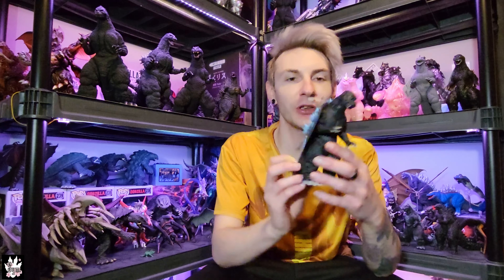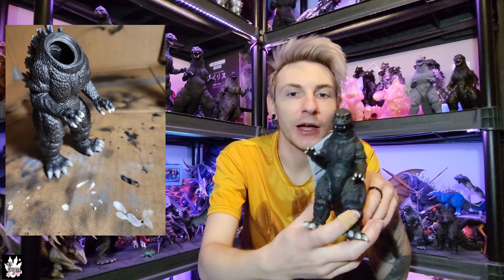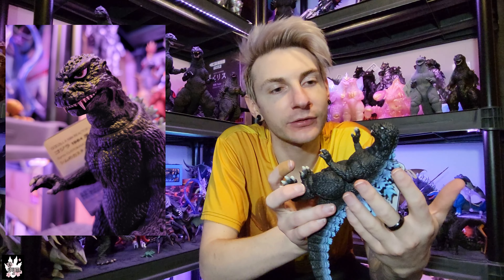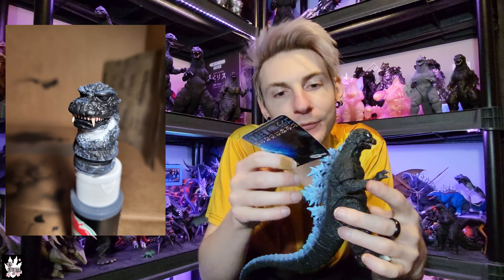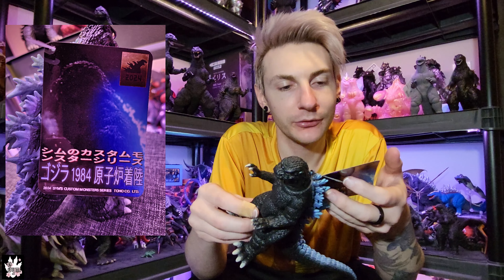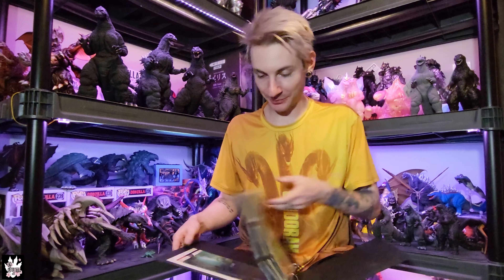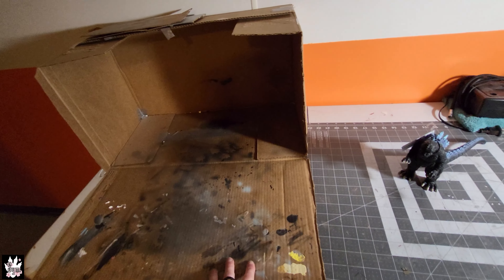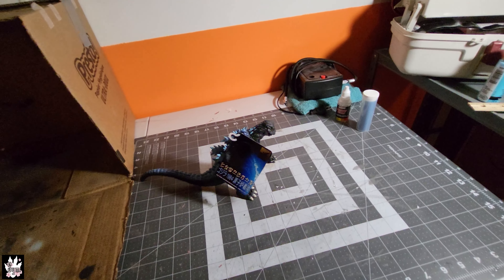Godzilla 1984 Custom figure || Bandai Sculpt || Blue Spines Closed Mouth Custom Tag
A breakdown of a Custom Godzilla 1984 figure I made in January of 2024. This is the first full paint custom figure I've worked on, as well as the first time I cut and sculpted a part of a figure.

This originally was a bootleg Bandai 84. I did a full body custom repaint. Skin, Spines, Teeth, Nails and Eyes. Additionally the mouth has been closed and custom fangs were inserted. Also a full custom tag was created for and attached to this figure. All of how this was done is gone over in this video!

This is the first time I've done something like this, and figured I would share with everyone in a video! Its far from perfect, but seemed like a good starting place to learn!

Let me know what you guys think. If you have any tip for me, or material recommendations I would love to hear them

Lastly, if you are interested in getting any custom tags made for your figures if you thought it was a neat idea, drop me a comment about it and I will get ahold of you!